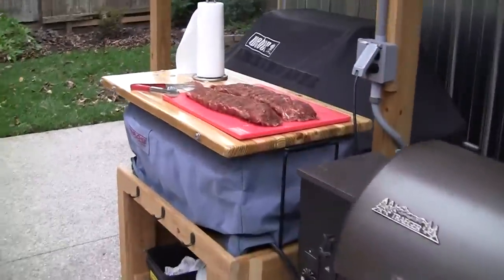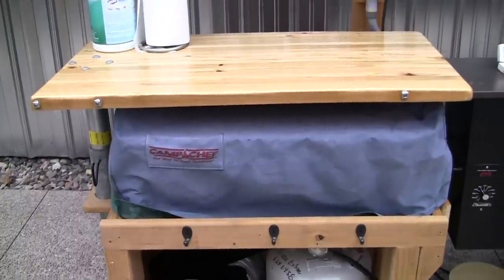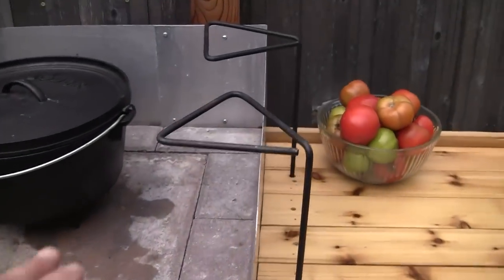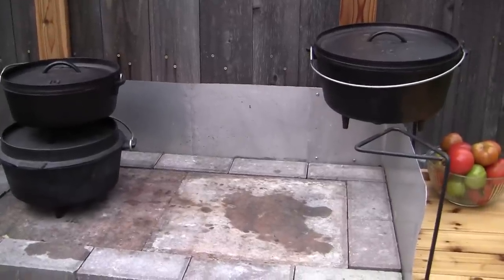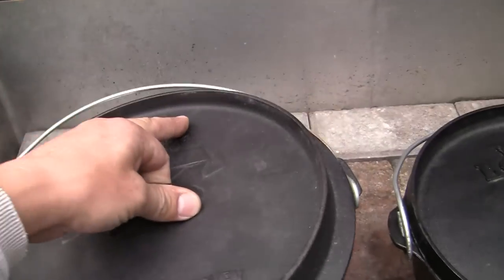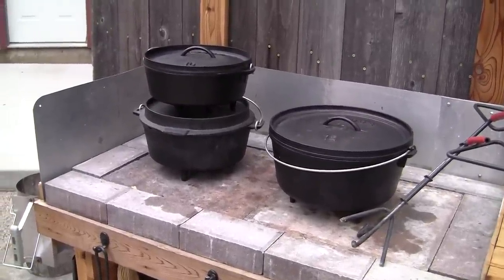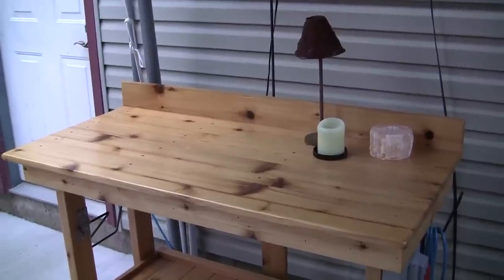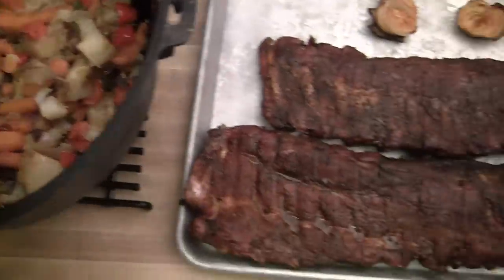Baby Back Ribs with Dutch Oven Vegetables AVCHD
Recipe inspired by Traeger Recipe of the Week, along with Dutch Oven roasted vegetables. Shot with Canon HF S20 HD.